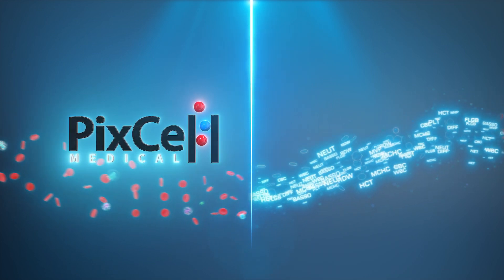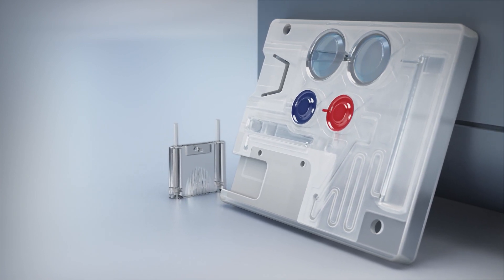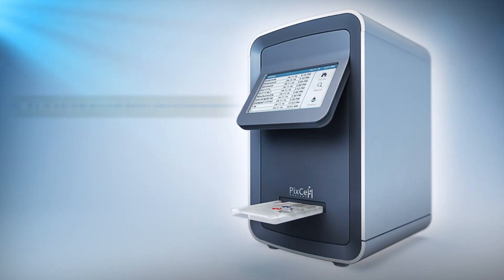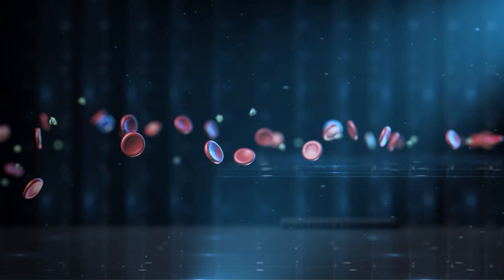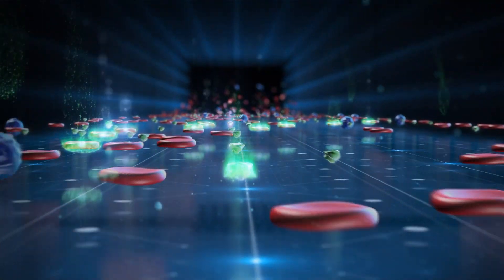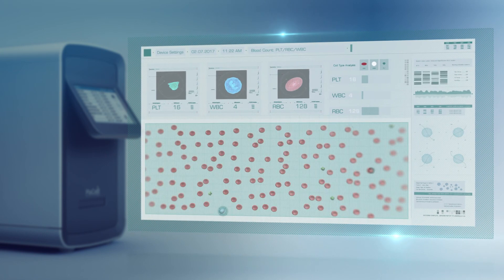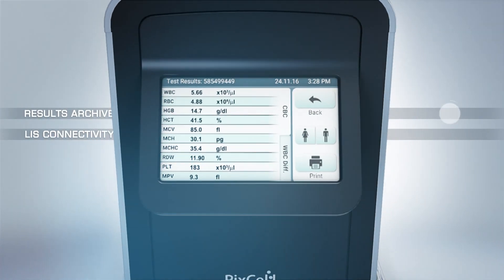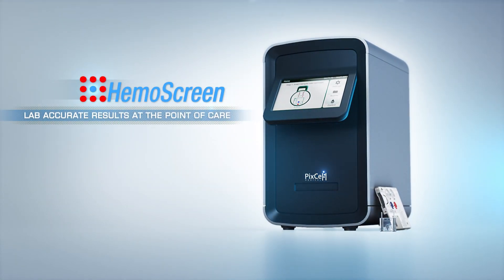Blood Testing - HemoScreen by PixCell Full Video (Medical Device Animation)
The HemoScreen™ makes blood testing exceptionally simple.
It uses a disposable cartridge that includes all necessary reagents and requires no maintenance or calibration.

The test takes 5 minutes and can be performed by virtually anyone.

HemoScreen™ requires only a minute blood sample collected from the finger. Its disposable cartridge, which eliminates cross-contamination risks, enables automatic sample preparation, including labeling, staining and incubation.

The HemoScreen™ is the only 5-part CBC that is FDA-cleared for point-of-care use.

Curious about medical device 3D animation?